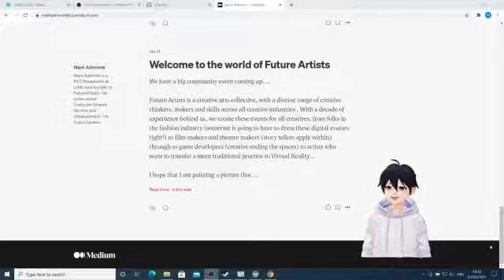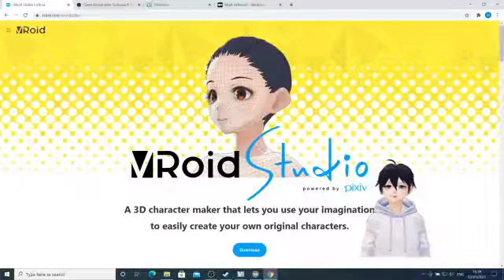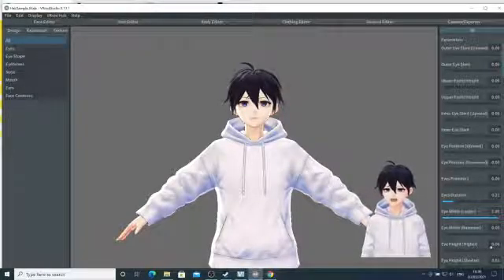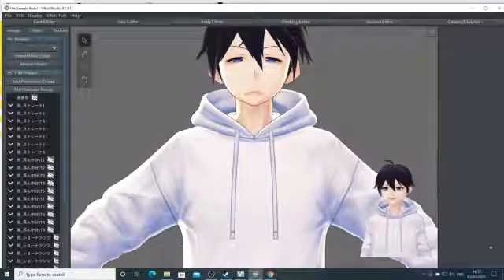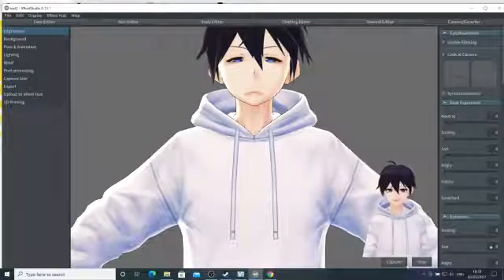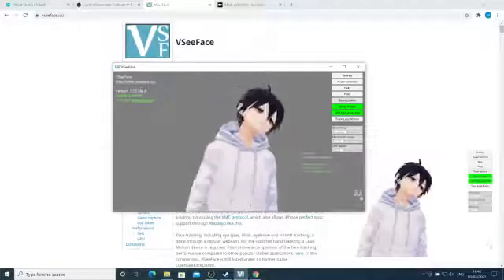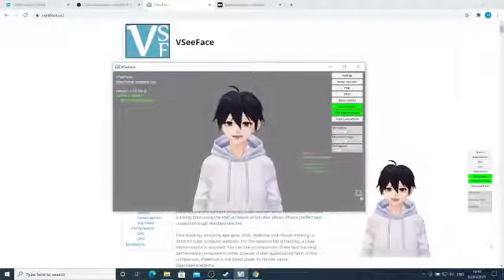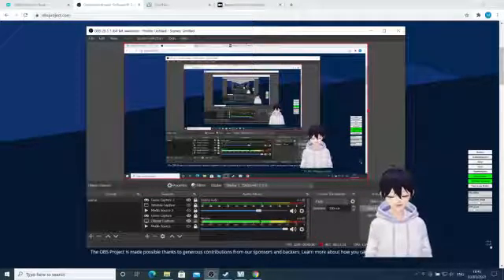Part 1 - Introduction to VRoid - Vseeface and OBS (Open Broadcaster Software) to create Vtubers -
Creating Avatars for online and digital worlds.
Demonstration by Mark Ashmore

This is the first part of the multi-episode series of short films, which introduce the viewer to Avatars, how they are made, with what software, why they are made, who is using them, and why, and then start to experiment with them as a creative tool.
In this film, I introduce 3 key free pieces of software, which are required to make an Avatar that can be simply controlled via a webcam on a low powered PC.

Software is this is a place for a free avatar (like the one i use in the video) or to design your own.

I then use which enables your .VRM file (VRM is the name of the file that the avatar model is saved as, like a photo is a Jpeg) to load up your Avatar from VRoid and then puppet it, i.e control it using the webcam on your laptop, or an external camera, i used my laptop camera for ease.

To put this film together, I used OBS - Open Broadcaster Software which is again free.. it is used by a lot of professional Twitch broadcasters, as you can have various video inputs, so you can webcam your face and audio from speaking, whilst sharing your screen, or screens - and the software allows you to choose what you show - in this example, i'm broadcasting my Avatar, and kind of green screening the avatar background, so that it becomes transparent on the film (like a presenter and a weather map)

You might also want to join my immersive arts lab here, we host events about this subject matter